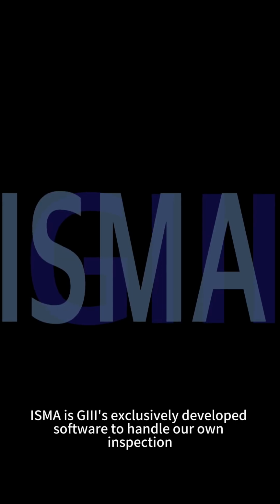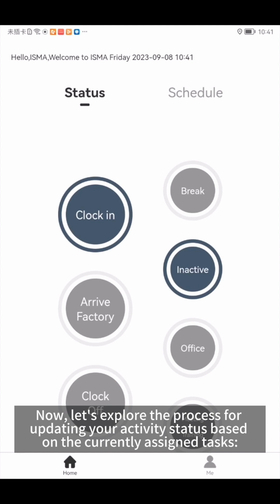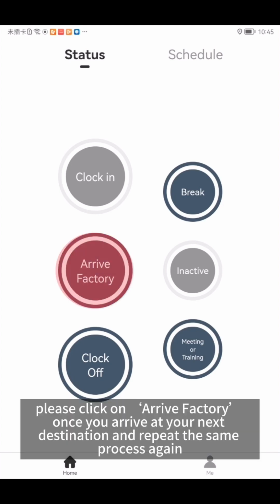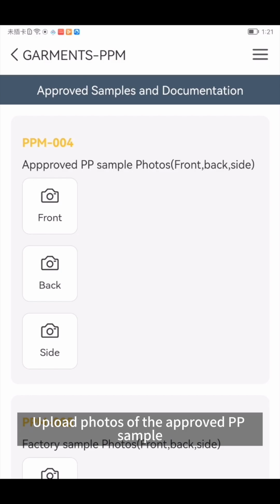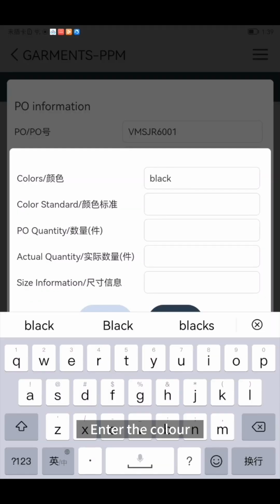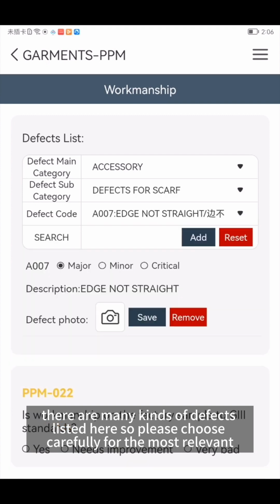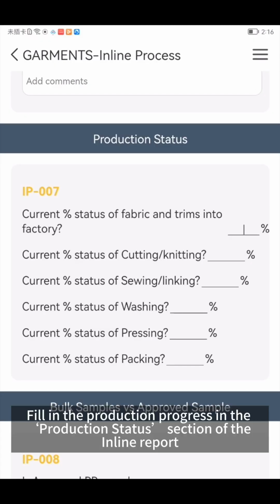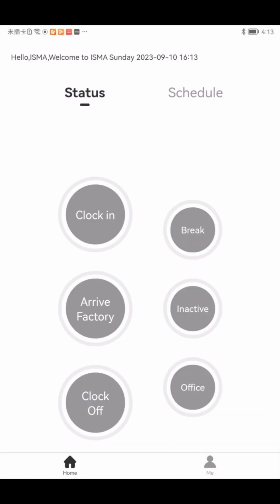ISMA Application Overview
Version 2 - Uploaded on 4/12/2024